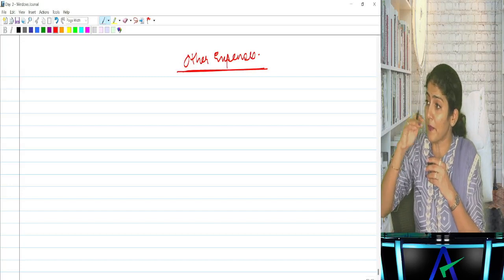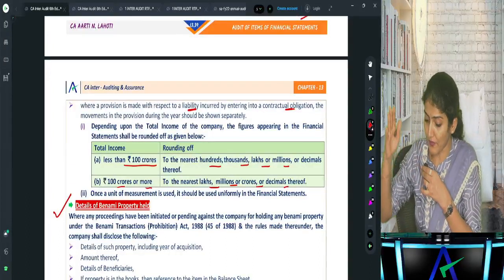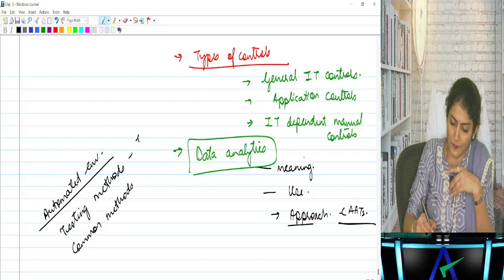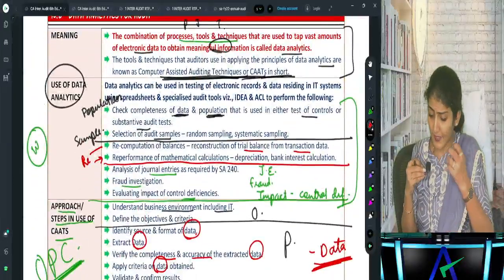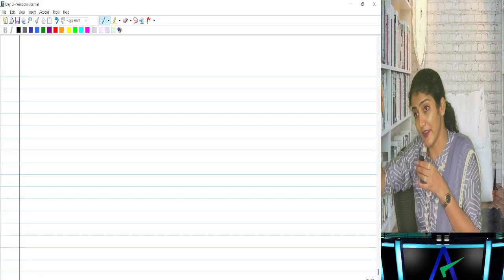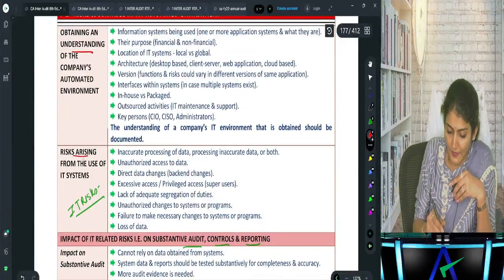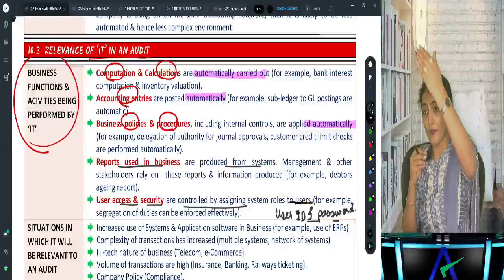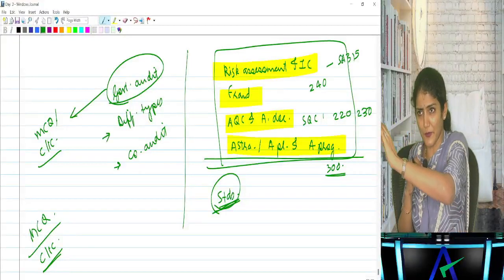CA Inter Audit Lecture 3C - Fast Track Batch - CA Aarti N. Lahoti